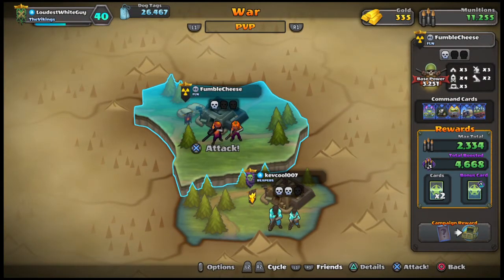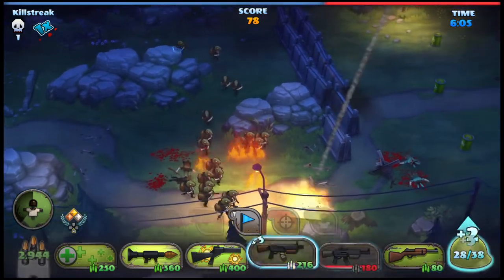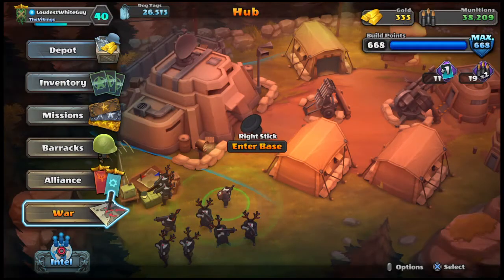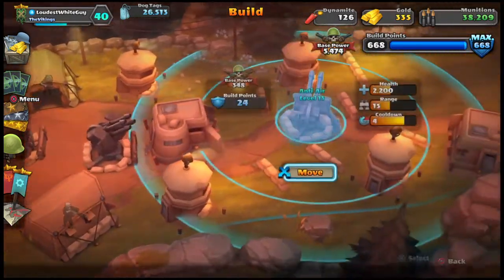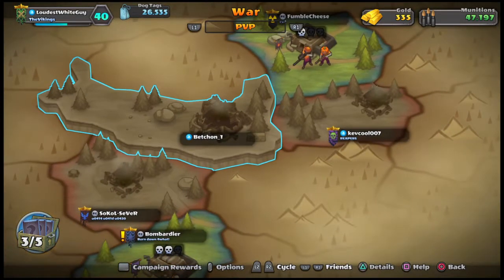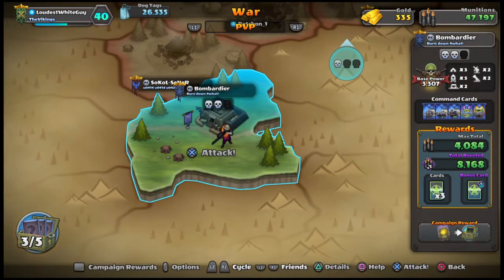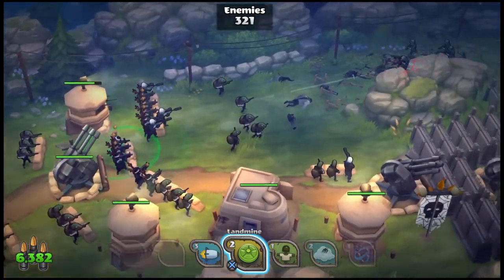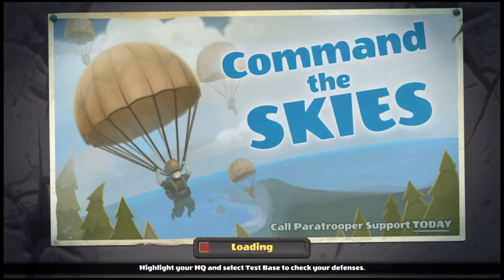Guns Up (Stream New Update)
Thanks for stopping by! I upload random and funny moments I experience on games + I do streams!

I have no upload schedule so remember to check out my older content if I'm not uploading anything new!